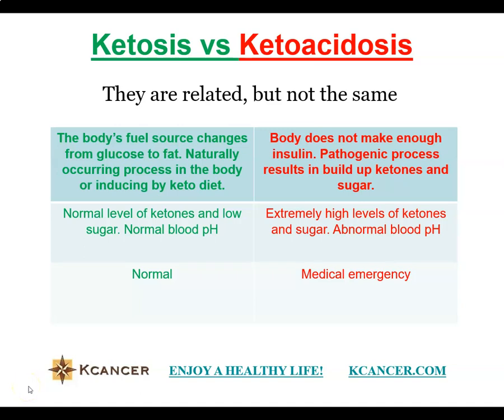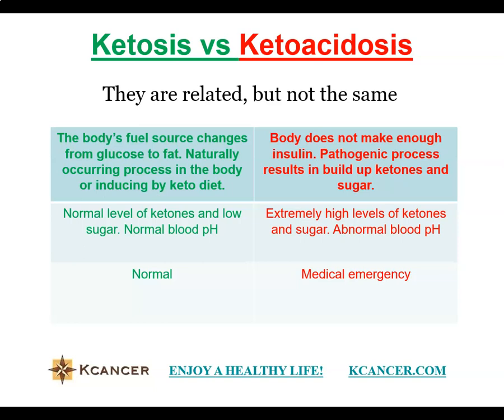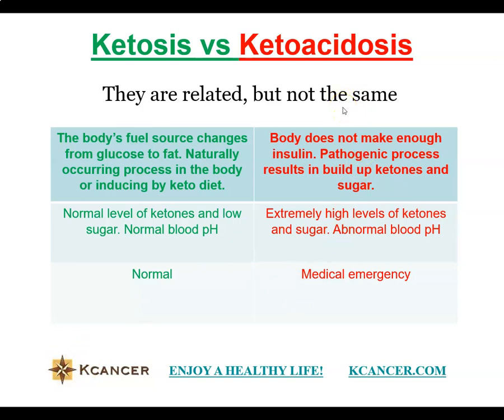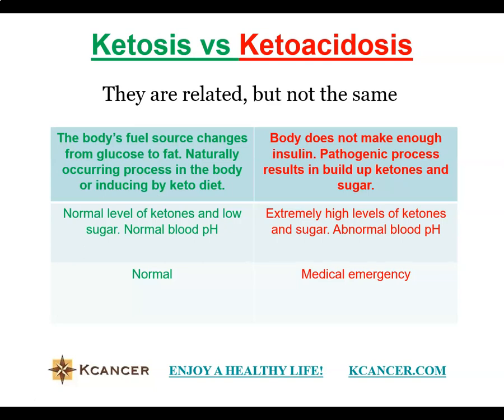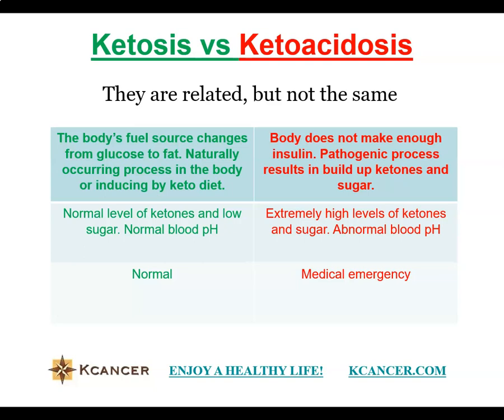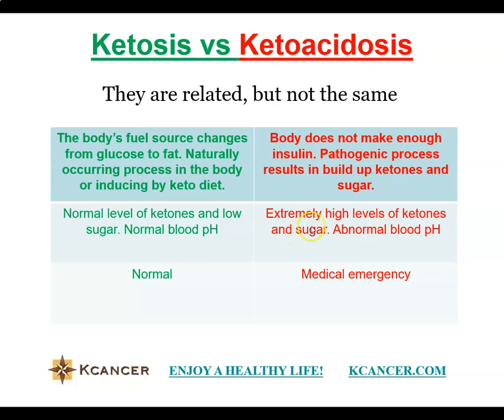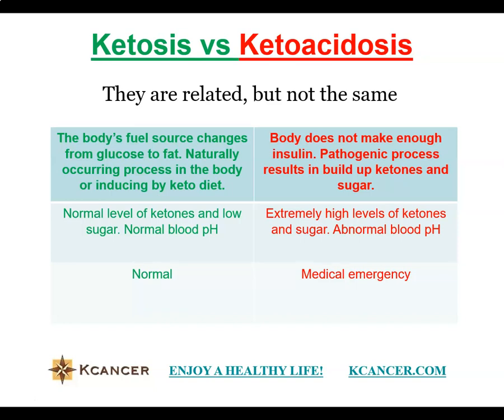Ketosis & ketoacidosis are related. Ketosis is a normal, ketoacidosis is pathological process.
Ketoacidosis is a pathological state of uncontrolled production of ketone bodies through ketosis, resulting in a metabolic acidosis. Ketoacidosis is most commonly caused by a deficiency of insulin in type 1 diabetes or late stage type 2 diabetes. To learn more about their relation, please enter

If you want to purchase keto product, please visit this

To Learn how to detox your body, please visit this

To learn about a healthy longevity life, please visit this